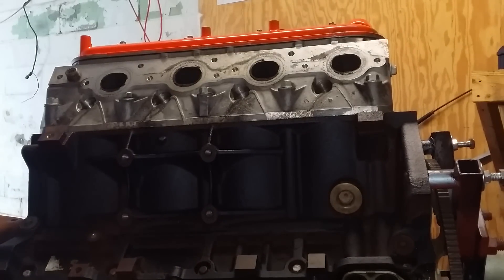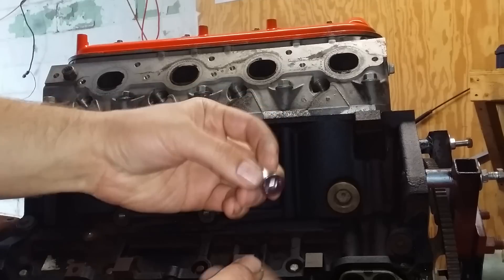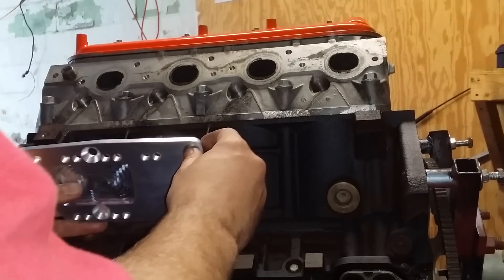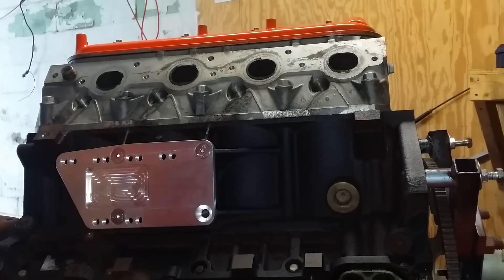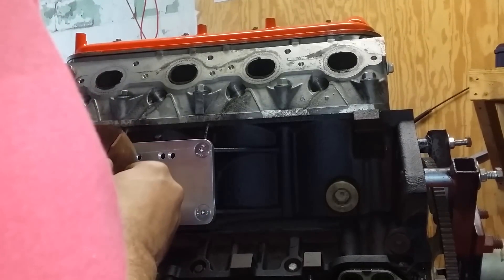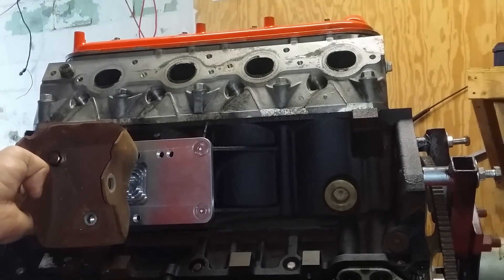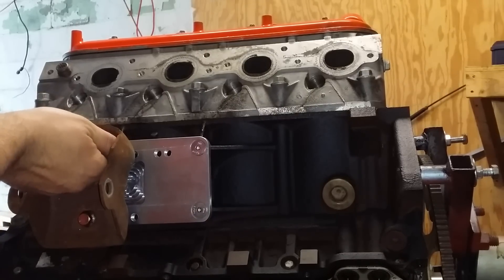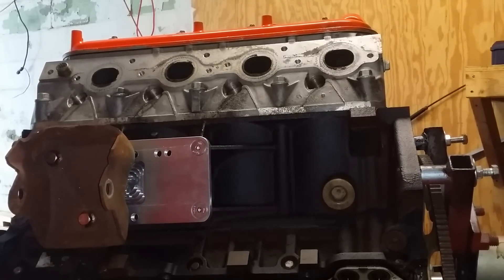How to Ls1 swap: affordable Ebay motor mounts install 4.8 5.3 6.0 6.2 ls1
Thank you StreetRays!

I got a set of Affordable Aluminum adapter plates to swap the LS engine into older GM cars and trucks vendors name is Street rays on eBay these plates for less than $30 shipped and I'm showing you how to install them on your LS engine